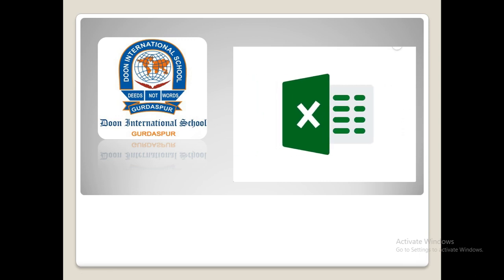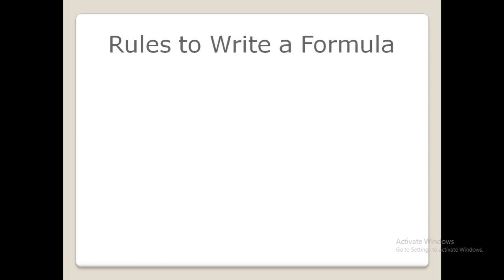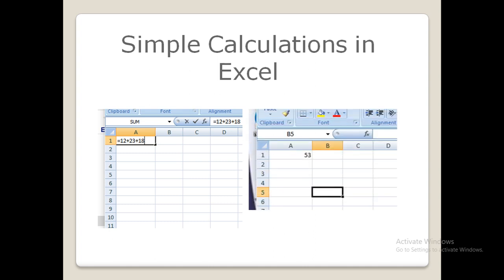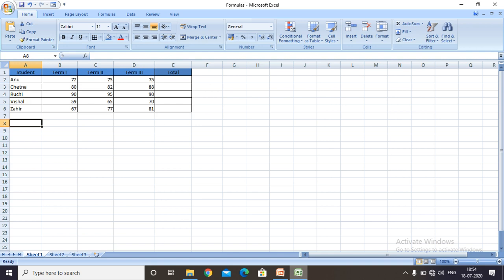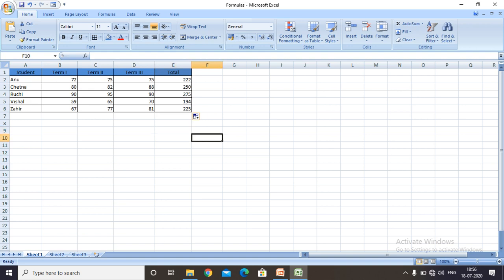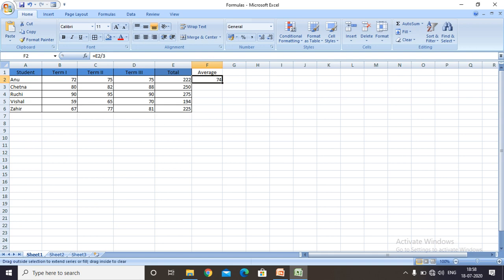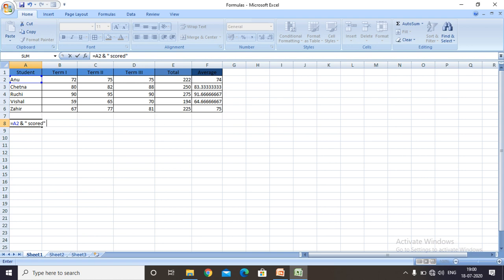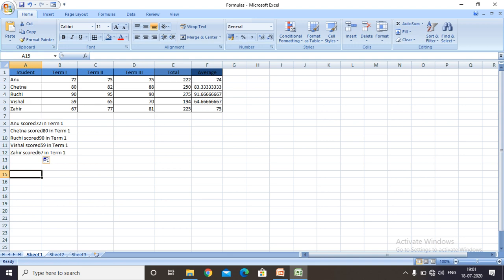Formulas in MS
Learn howto use formulas in MS Excel